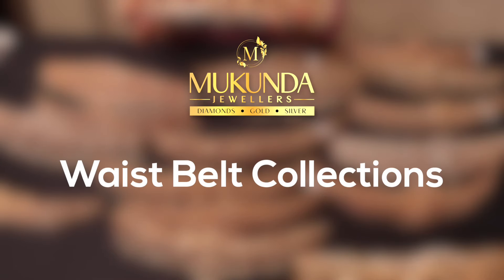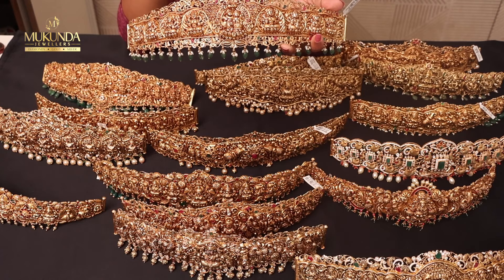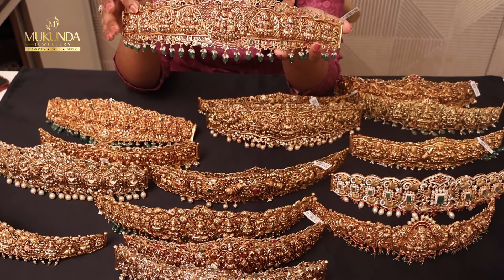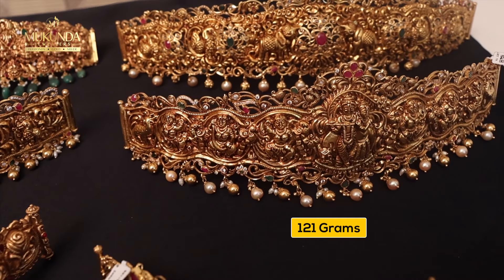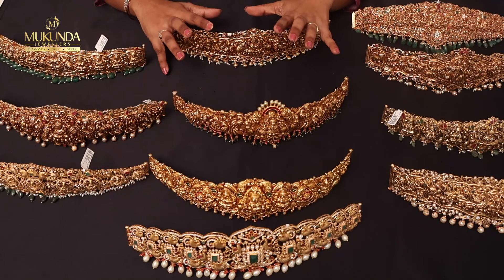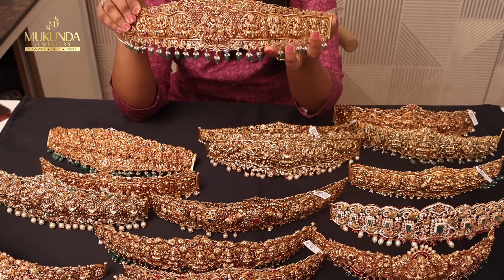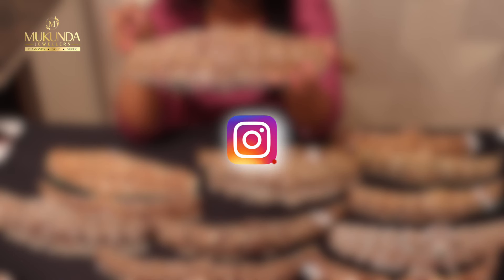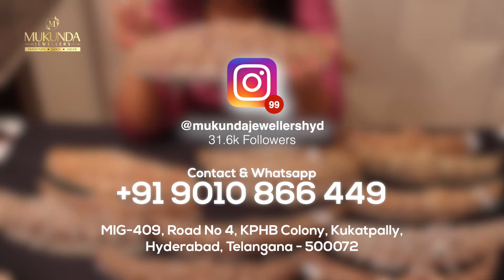Affordable Collection Of Belt | Mukunda Jewellers | Call or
Wrap yourself in splendor – Mukunda Jewellers' waist belt series is a testament to artistry.

Embrace the Radiant Festivities of Sravanam with Mukunda Jewellers! 🌟✨ From August 20th to September 3rd, immerse yourself in the joy of the season with our Exclusive Gifts. Elevate your bridal elegance with our exquisite jewellery collection worth 2 Lakhs and receive a FREE Lakshmi Half Gram Gold Coin, symbolizing the blessings of prosperity. Step into this auspicious season with timeless beauty and abundant blessings. Visit us and make this Sravanam truly unforgettable! 🪙👑

Mukunda Jewellers
MIG-409, Road No 4, KPHB colony, Kukatpally

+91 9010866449